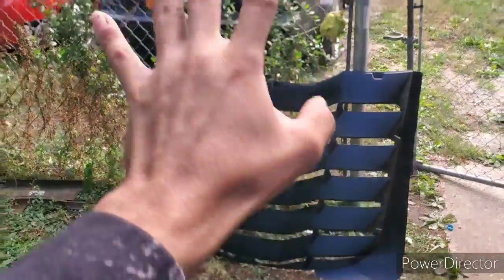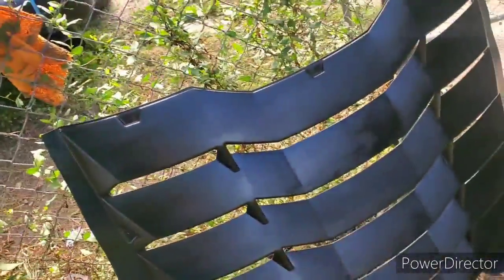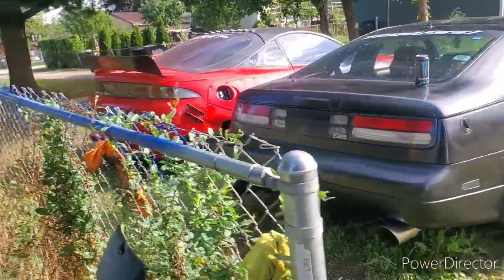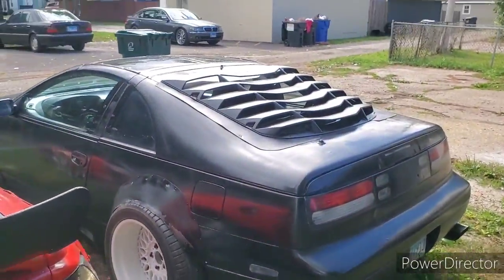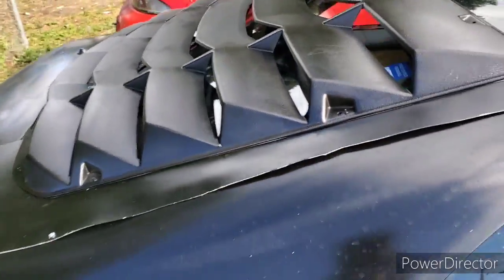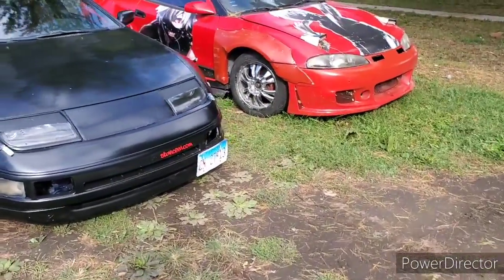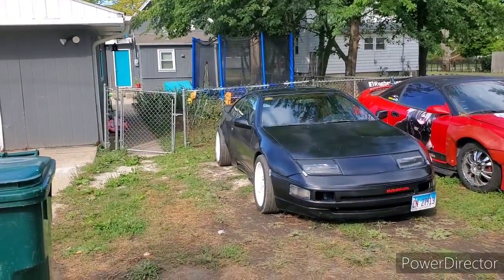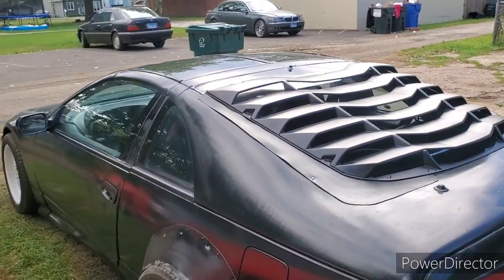parrilla de ventana trasera agresiva en mi 1990 nissan 300zx 💯🔥